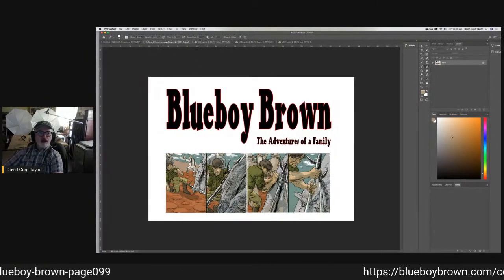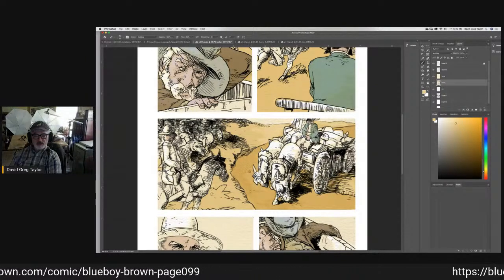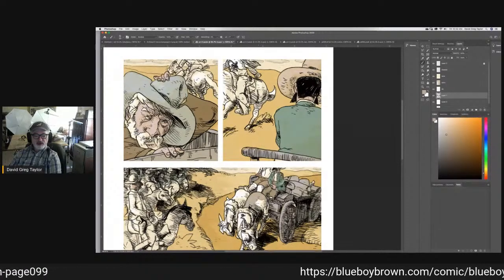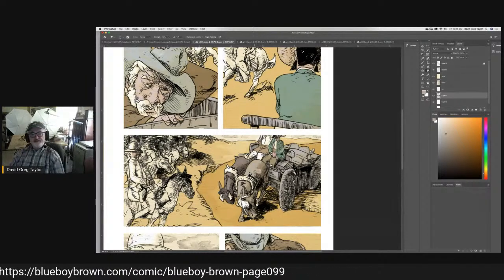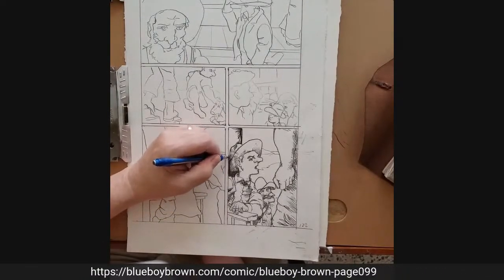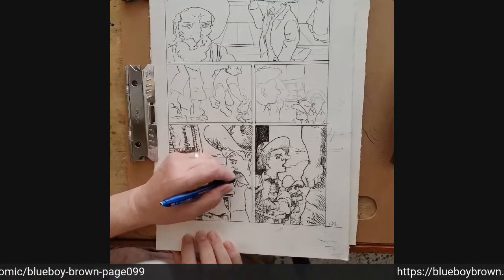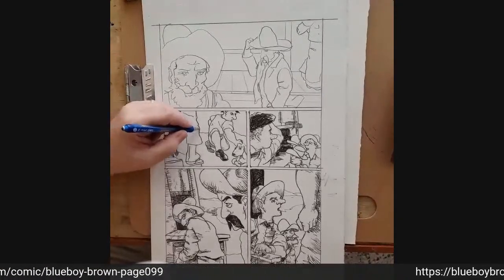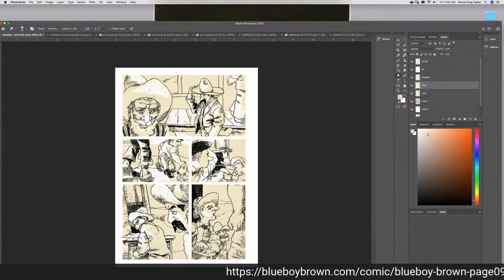Drawing page 102. Demo of my no ink method with mechanical pencil.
Doing the rest in Photoshop.